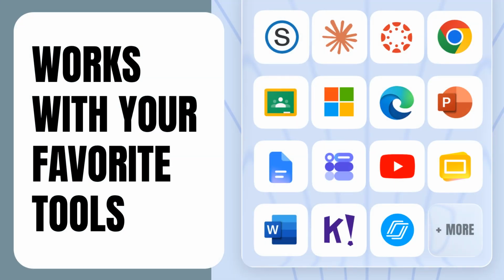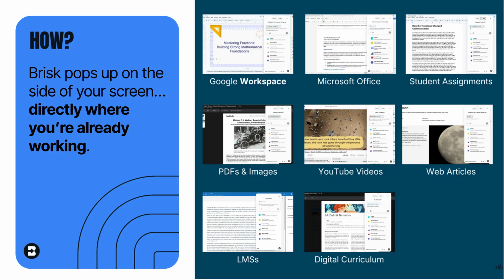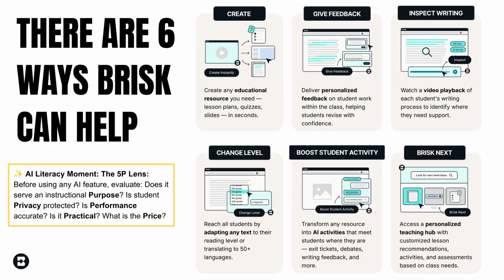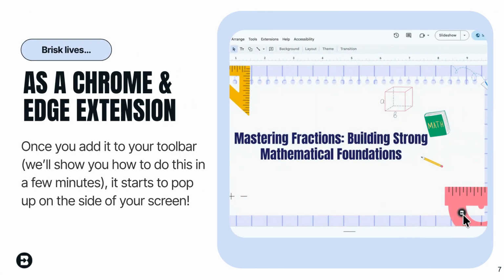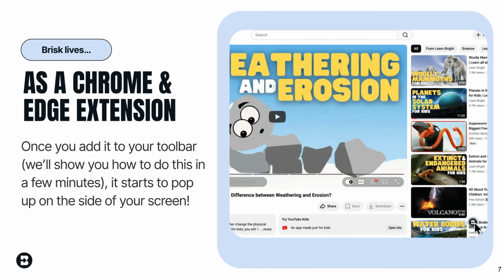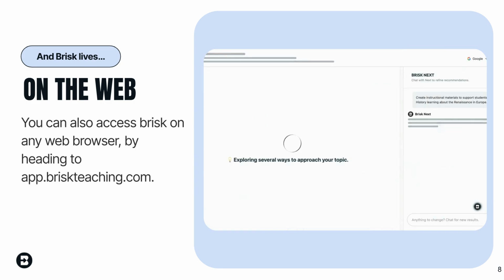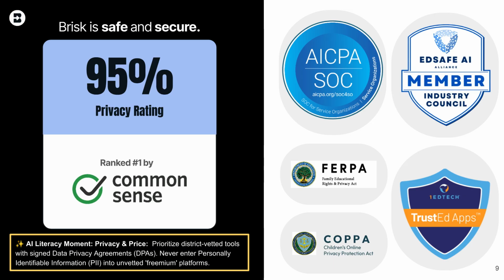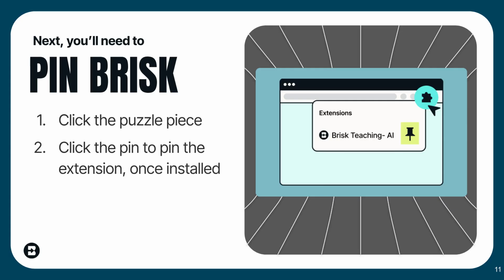GETTING STARTED WITH BRISK + aiEDU AI Literacy Sparks ✨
Boise School District, August 2026.  Brisk Byte Sized PDs specialized with materials just for you!  If you are interested in learning more about AI Literacy, head over to this You will notice our PD has ✨Spark sessions built in.  We integrated these to showcase how learning with an AI tool like Brisk is not the same as learning how to use and choose the proper AI tools.